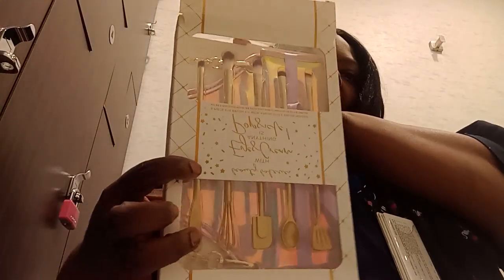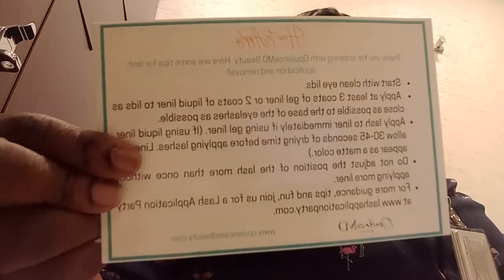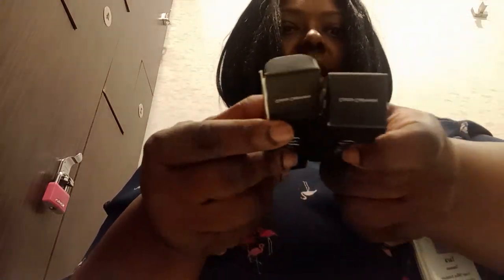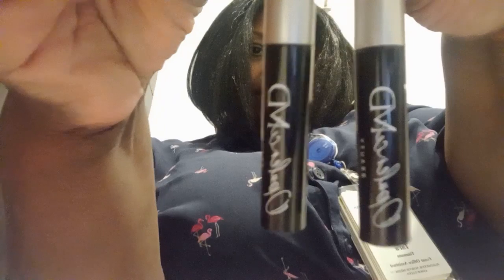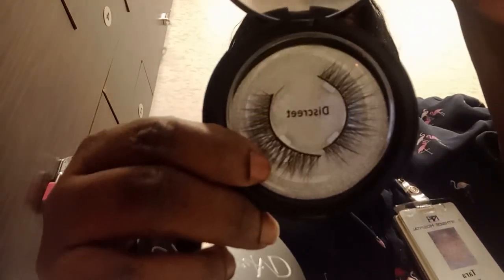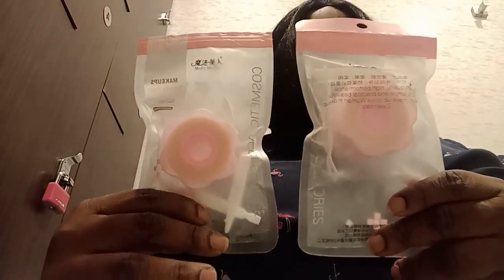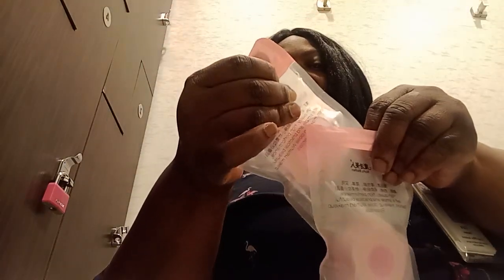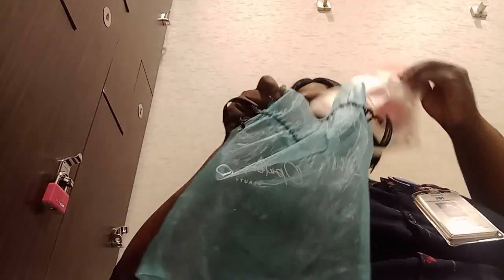Quick get in here. lunchtime unboxing